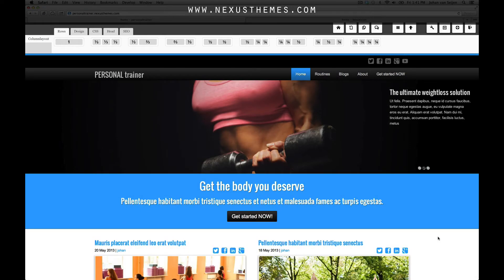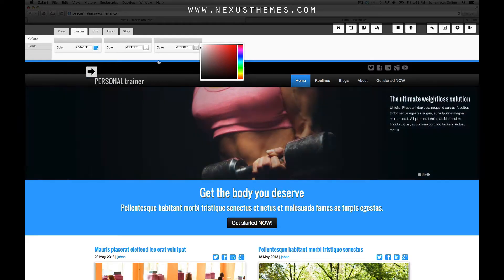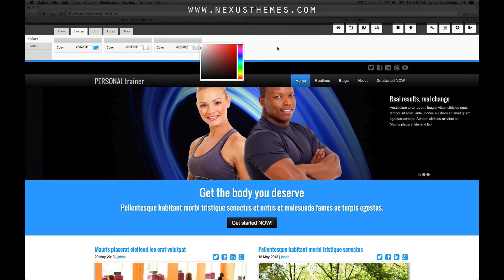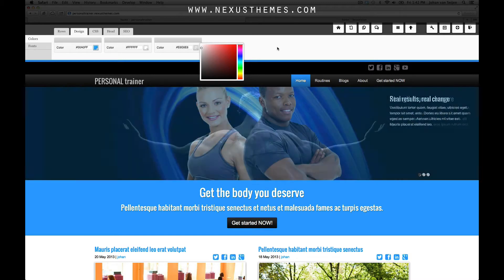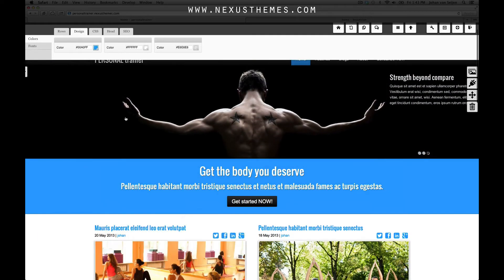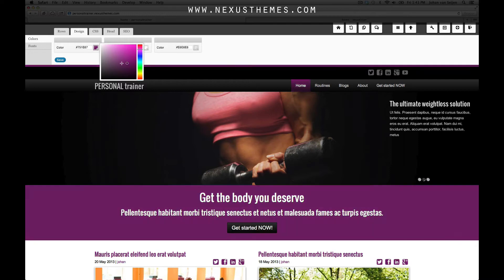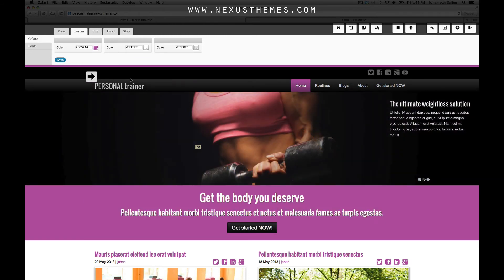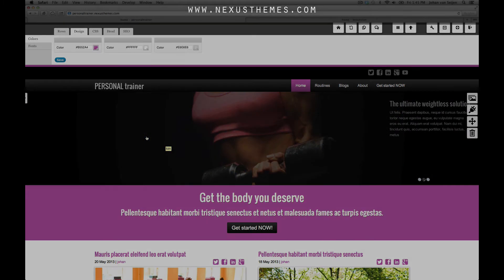Setting your WordPress theme's color palette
It's a best practice for any website to just use a limited number of colors. For instance, the Nexus Themes website has two main colors, blue and green, besides the default colors black and white. With our themes you can choose your very own unique color palette which consequently renders a set of color variations for you to choose from.